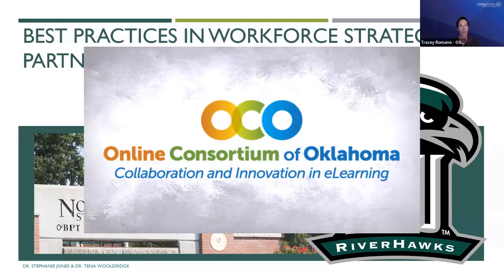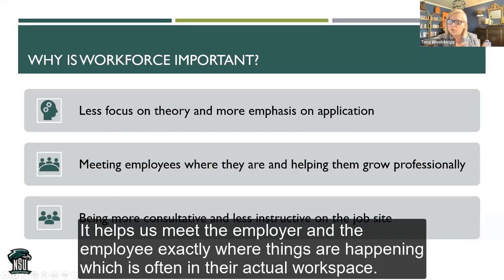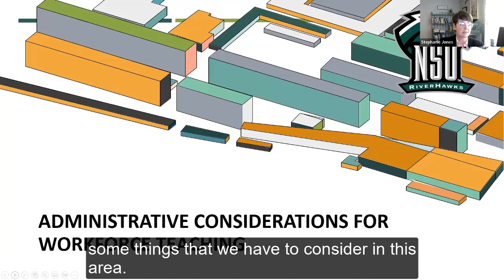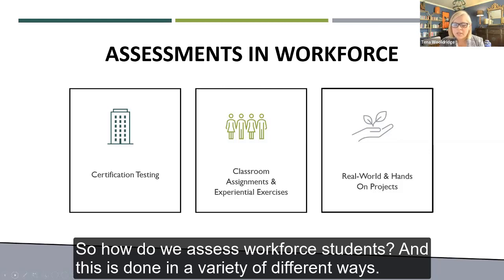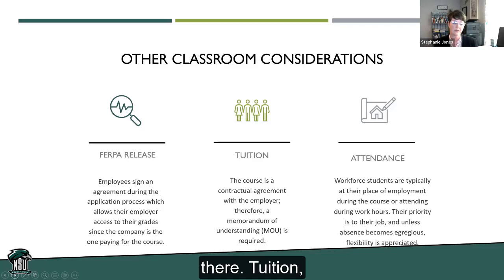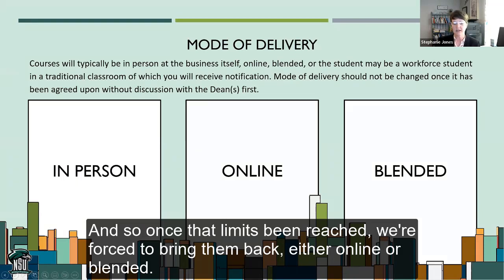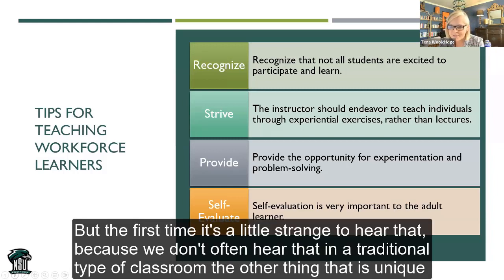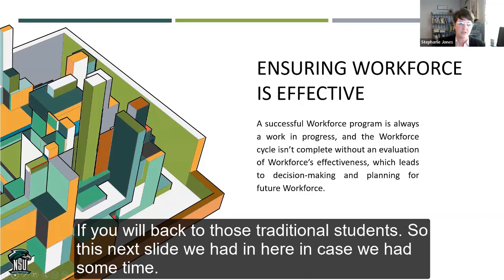Upskilling 2.0: Action Learning in the Workforce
2023 Oklahoma Learning Innovation Summit: Presented by Tena Wooldridge and Amanda Evert (Northeastern State University). Attendees will learn the best practices that resulted from creating strategic partnerships between organizations and Northeastern State University. Topics include action learning, administrative processes, and differences between traditional students and workforce students.